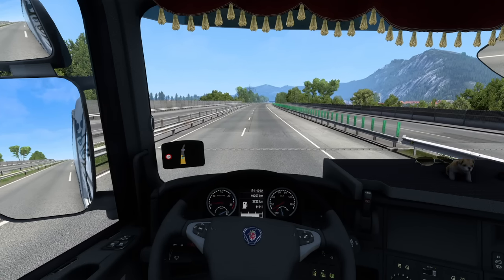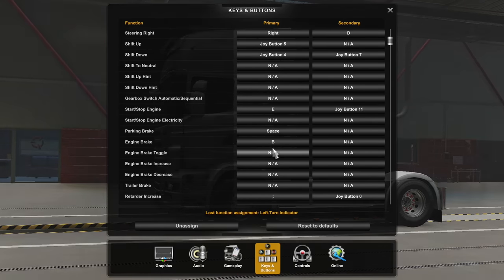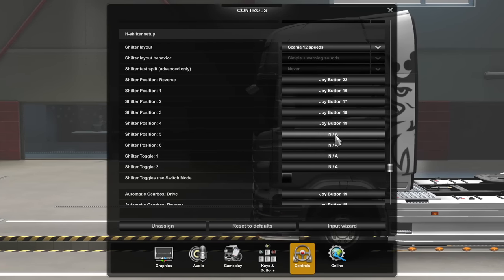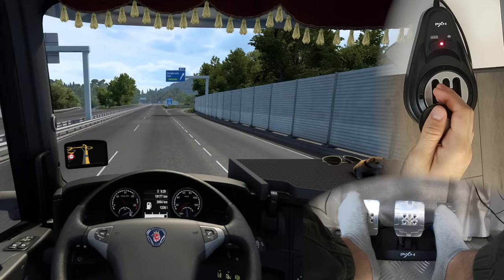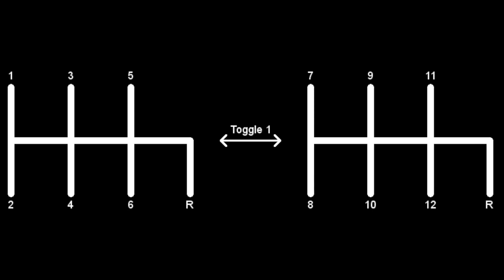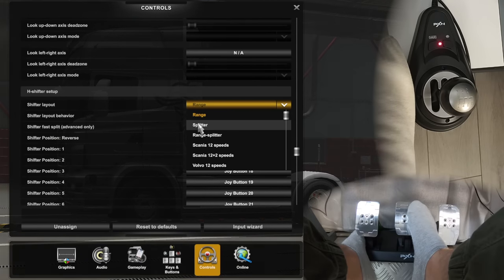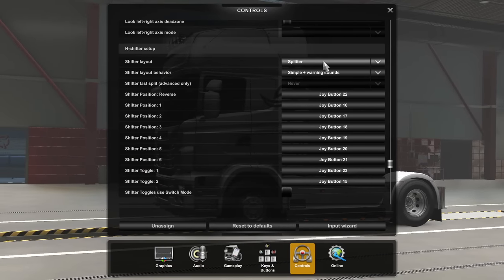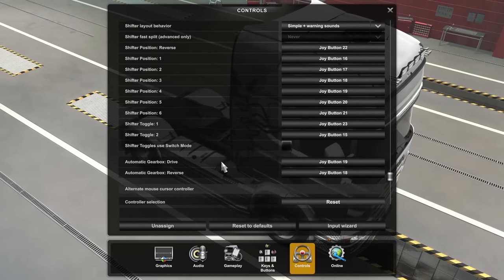How to SHIFT Gears in Euro Truck Simulator 2 | H-Shifter manual & Transmission types TUTORIAL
Short and clear tutorial on how to change gears with manual H-Shifter transmission in ETS2 + other transmission types. We go through Simple Automatic, Real Automatic, Sequential and H-Shifter in different patterns (Range, Splitter, Range + Splitter - Scania 12 Speeds) & how to operate the clutch.

You can also find it on:
Amazon DE
Amazon UK
Amazon US